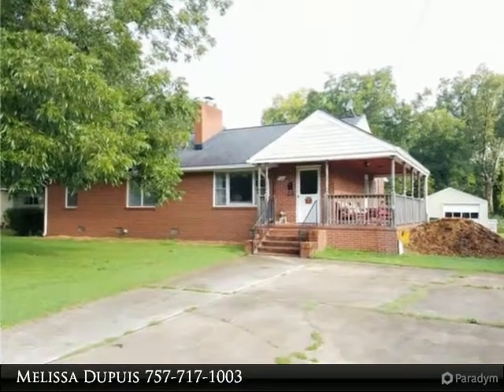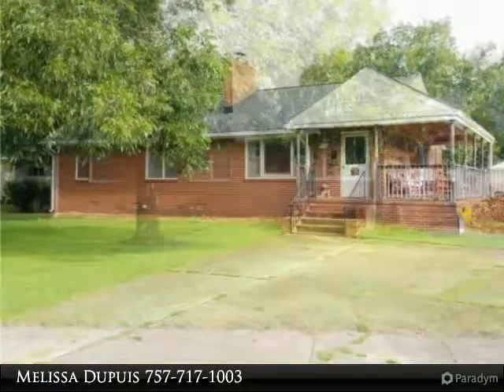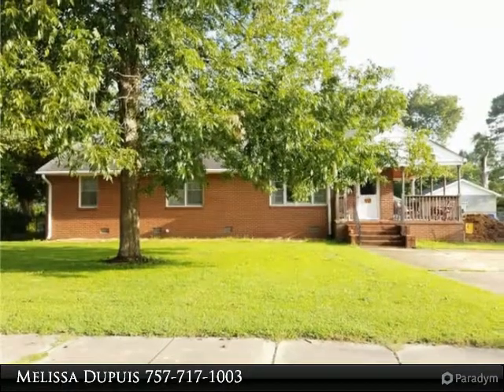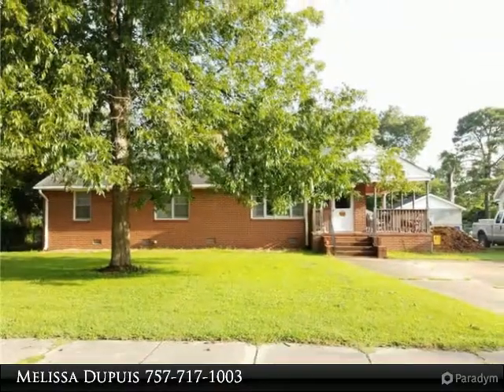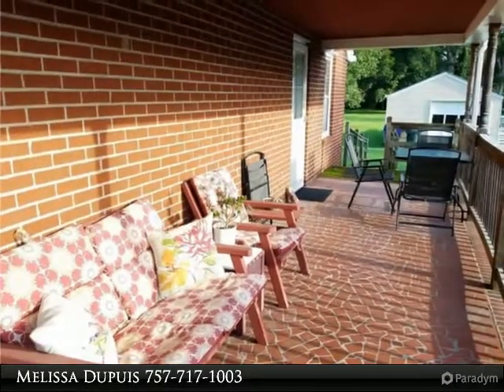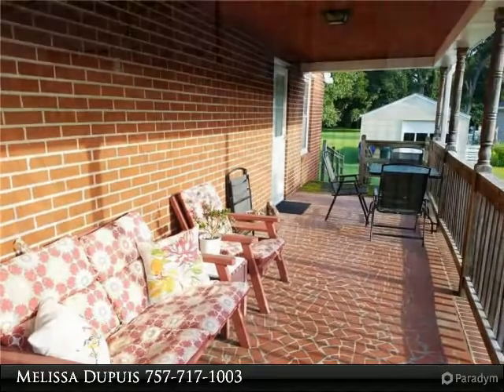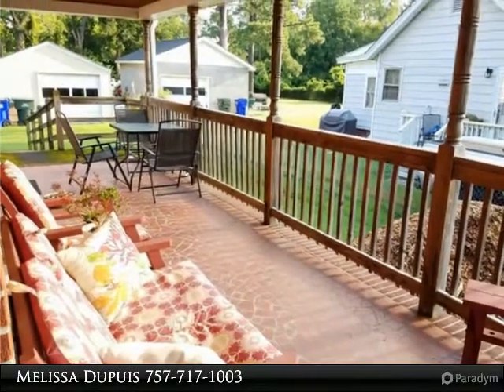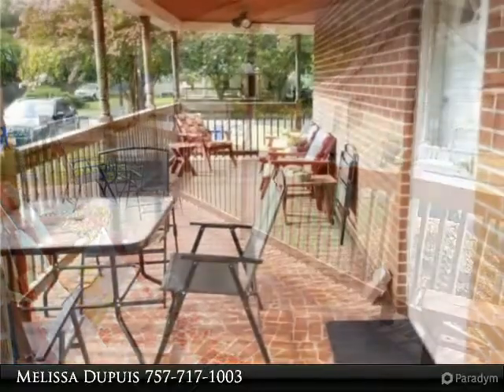762 Norman AVE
Spacious brick front home sitting on almost 1 acre of land in the heart of Norfolk. Close to the interstate, amenities, shopping, military bases and more! This home boasts 3 bedrooms, 2 full bathrooms, an oversized porch for relaxation and more! Newer roof, gutter system, HVAC system with warranty, tankless water heater with warranty, electrical panel, and recently shampooed carpets. Priced under assessed value! Come see this home today!

Presented By:
, Chantel Ray Real Estate